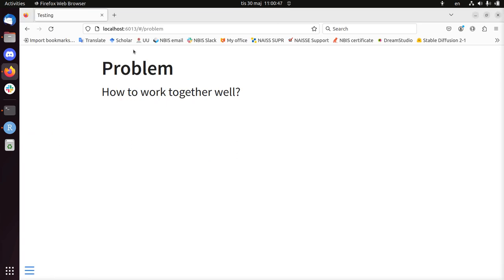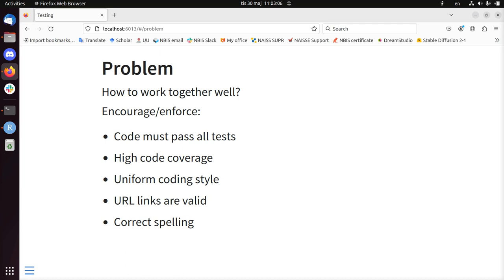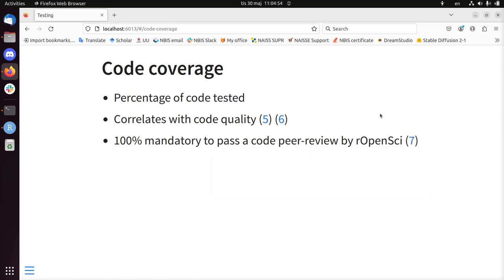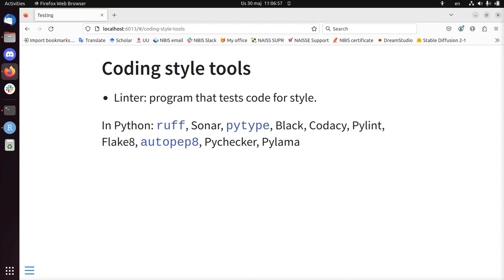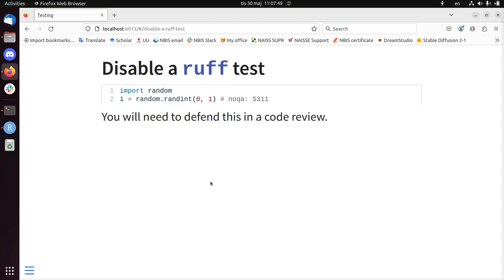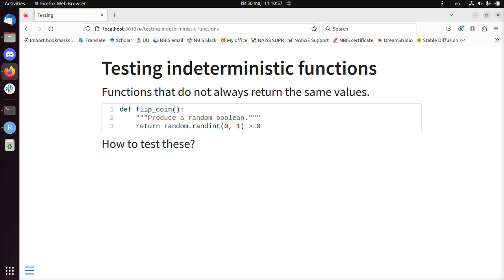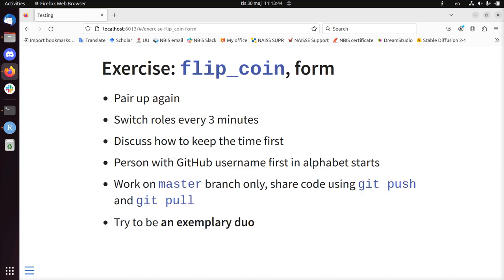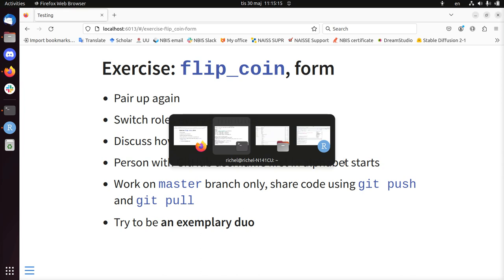Programming Formalisms: Testing, hour 2